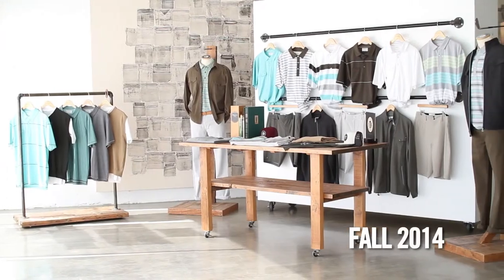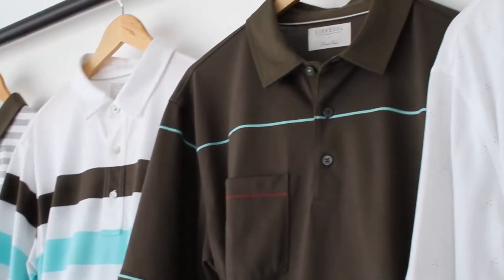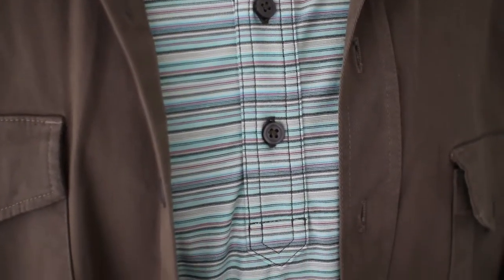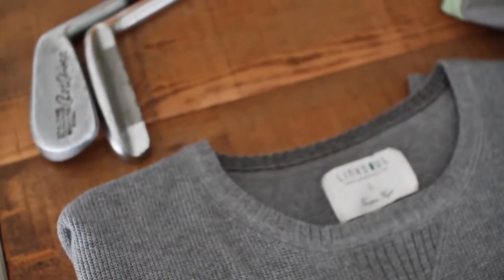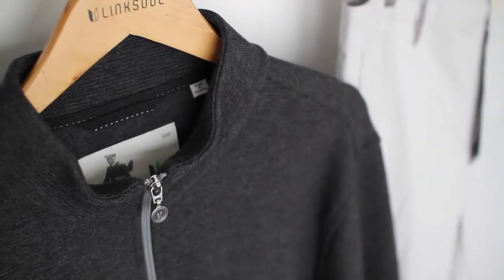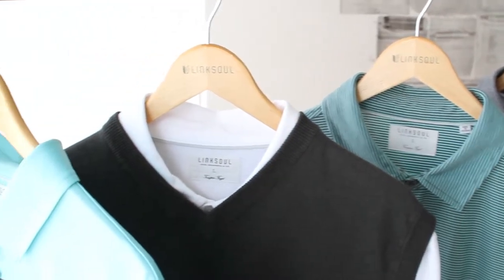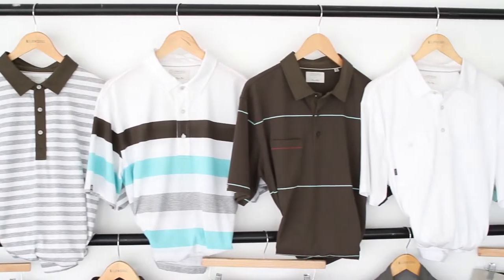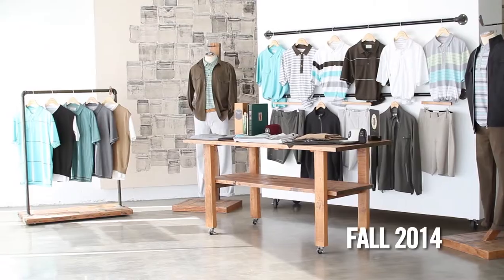LINKSOUL 2014 FALL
An easy overview of our 2014 line, narrated by John Ashworth